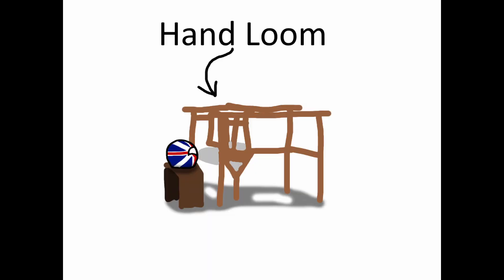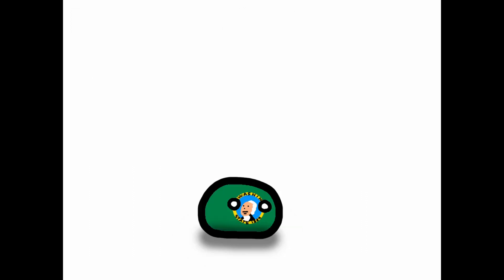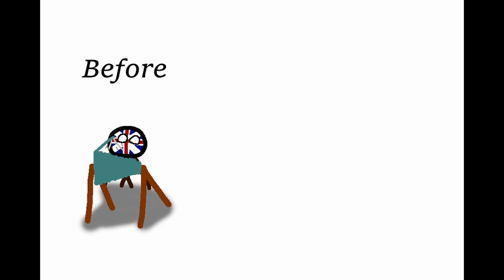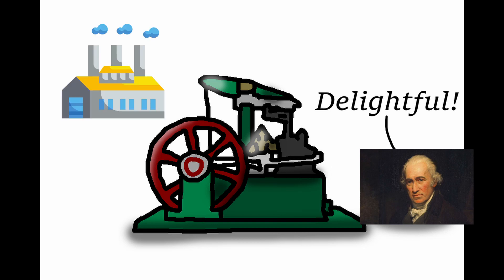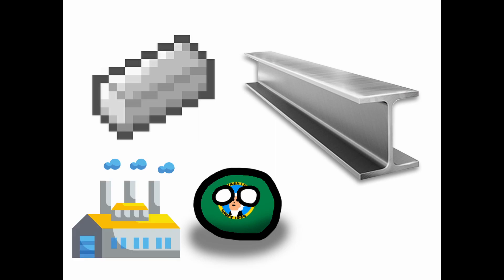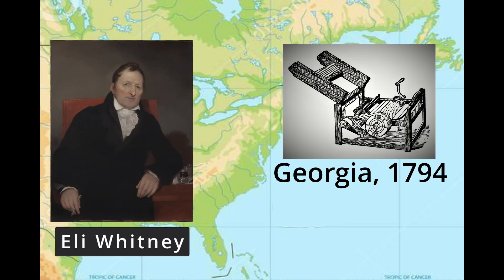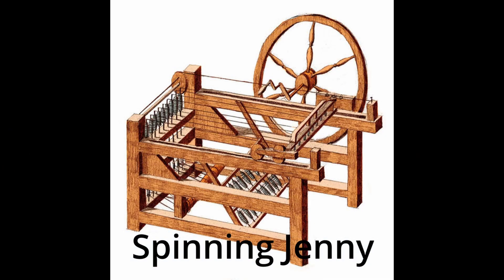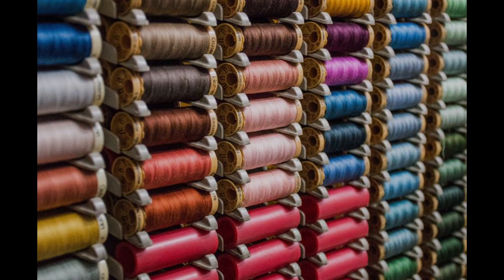The Industrial Revolution explained through Countryball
I fixed the Mic Quality! Also, thank you so much for the support on the last video! A new video will come out next week!

Timestamps:
00:00 Beginning
00:55 Steam Engine
01:24 Textile Industry
01:57 Upsides & Downsides
02:34 Conclusion